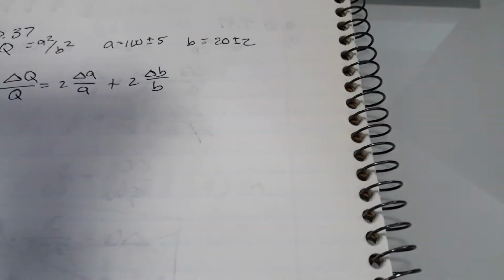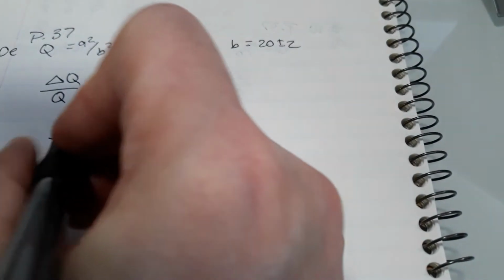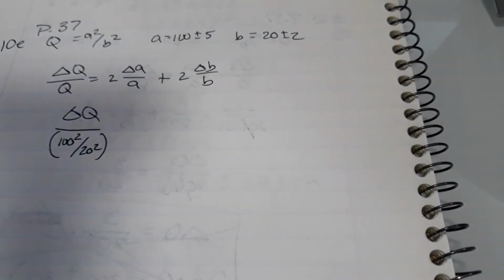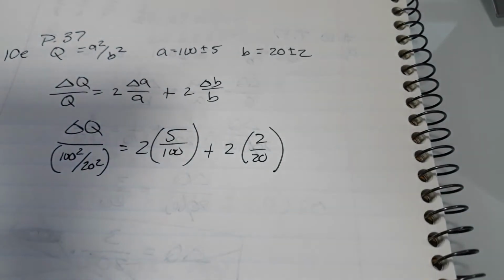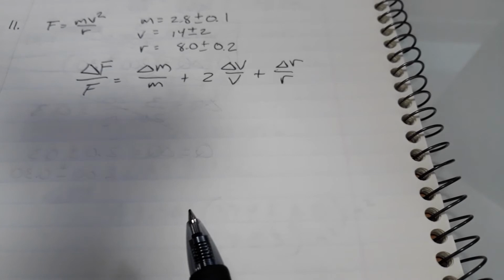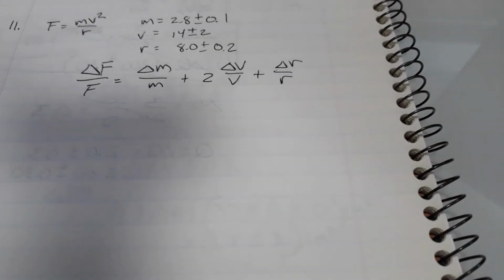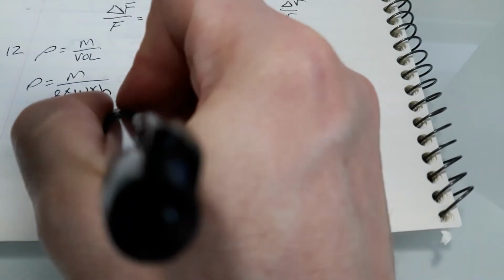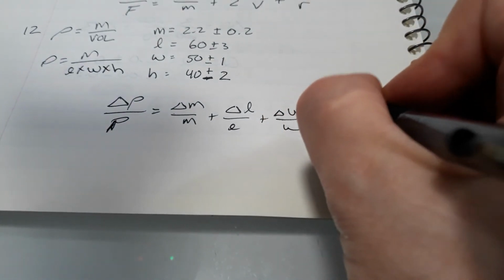Uncertainties Tsokos 10e, 11, 12.